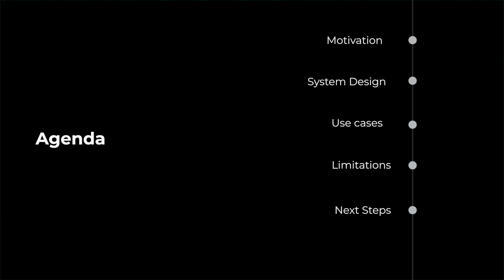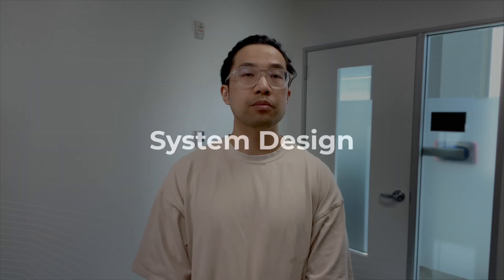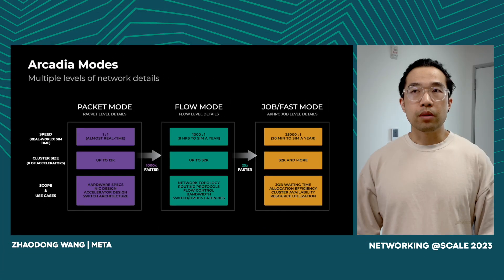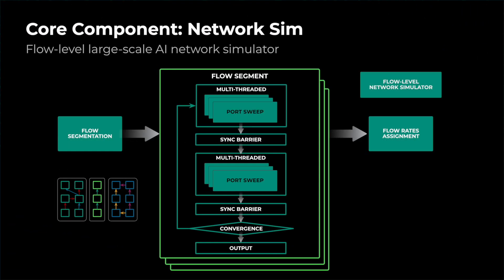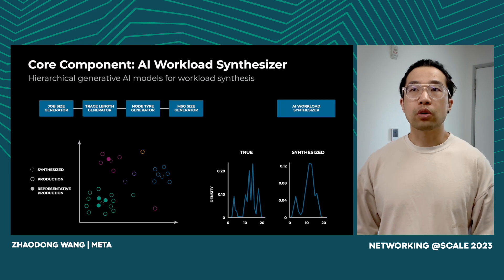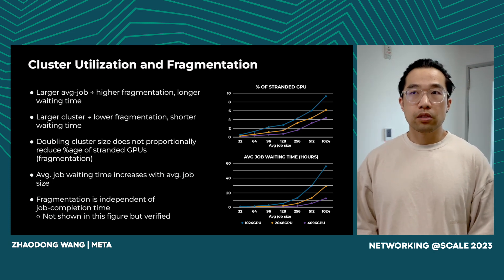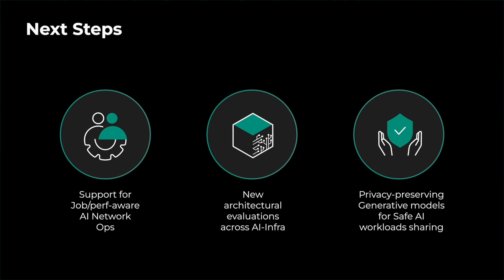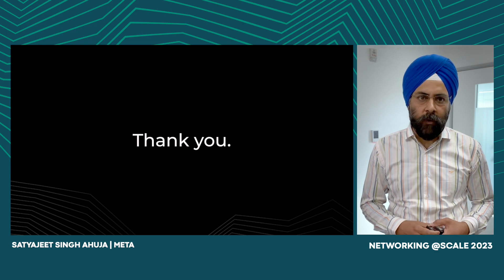Arcadia: End-to-end AI System Performance Simulator | Zhaodong Wang & Satyajeet Singh Ahuja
Arcadia: End-to-end AI System Performance Simulator: Fostering Data-Driven Decision-Making Processes and Promoting the Future Evolution of AI Systems | Zhaodong Wang &Satyajeet Singh Ahuja
This presentation will introduce Arcadia, a unified system designed to simulate compute, memory, and network performance of AI training clusters. By providing a multi-disciplinary performance analysis framework, Arcadia aims to facilitate the design and optimization of various system levels, including application, network, and hardware. This comprehensive system enables researchers and practitioners to gain valuable insights into the performance of future AI models and workloads on specific infrastructures, fostering data-driven decision-making processes and promoting the future evolution of models and hardware. Arcadia provides ability to simulate performance impact of scheduled operational tasks on AI-models that are running in production; helps an engineer to make job-aware decisions during day-to-day operational activity. Attendees will learn about the capabilities and potential impact of Arcadia in advancing the field of AI systems and infrastructure.